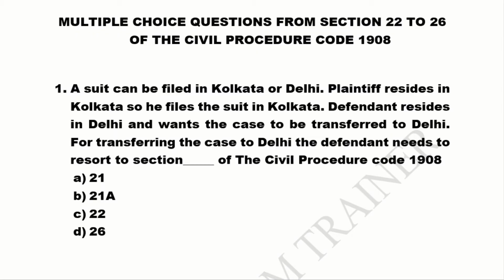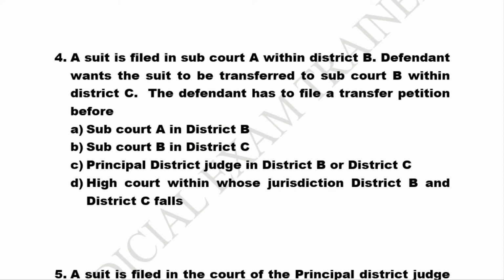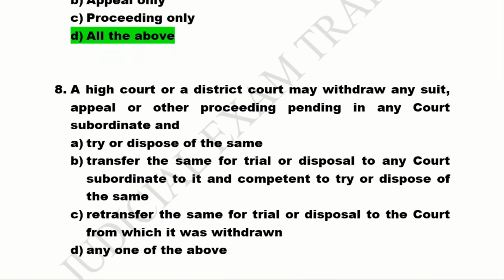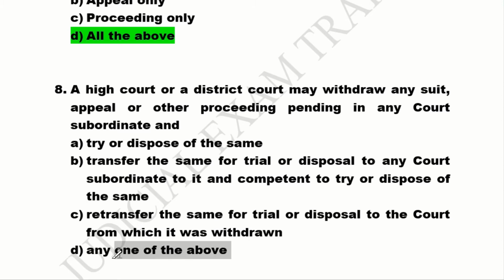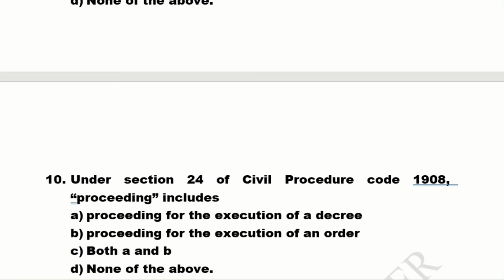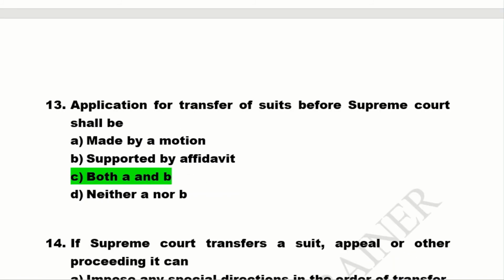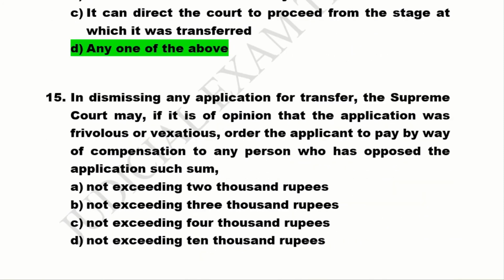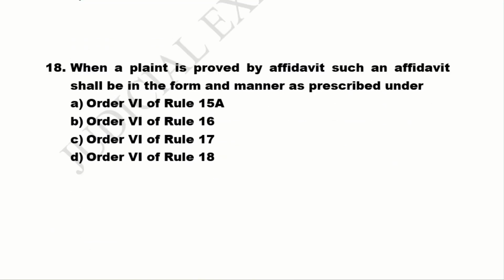English - Civil Procedure Code 1908 - Test series - Multiple Choice Questions Part 7 - S.22 to 26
Sections 22 to 26 of the Civil Procedure Code 1908 are taught in the form of Multiple choice questions to help the judicial aspirants get the feel of the exam.